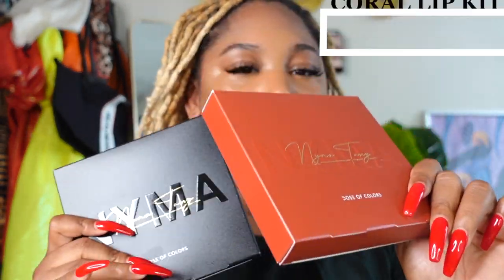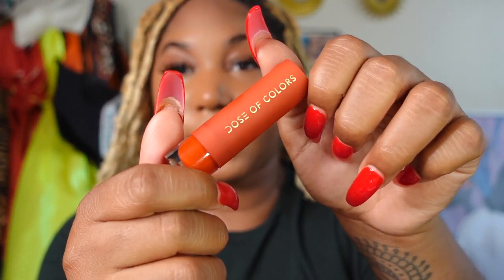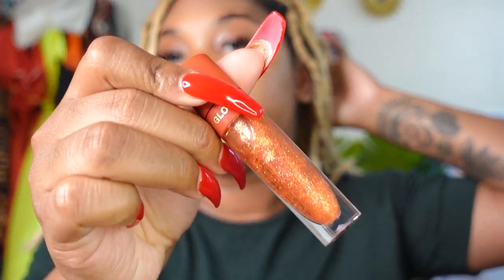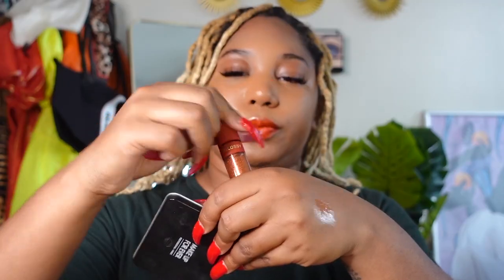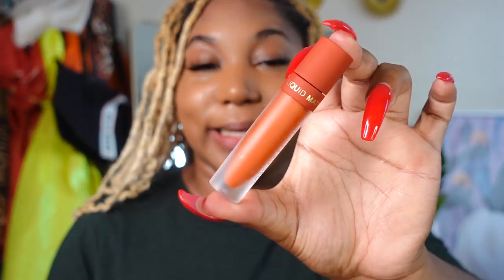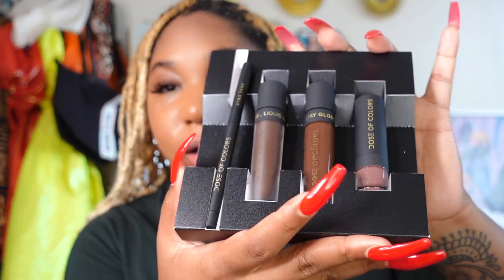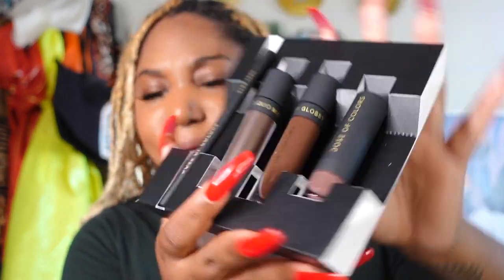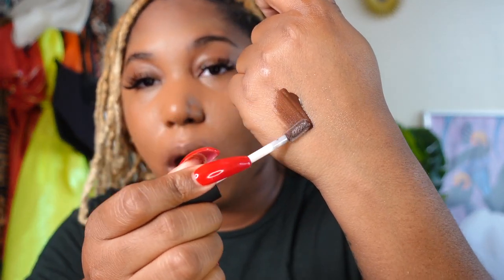NYMA TANG X DOSE OF COLORS LIP SWATCHES + REVIEW | TheBlondeMisfit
Hey y'all! I know I am very late to the game, but I had to get my hands on the Nyma Tang x Dose of Colors lip sets. I picked up both sets and I'm sharing my thoughts on them as well as lip swatches.

Products mentioned:

Dose of Colors x Nyma Tang Lip Set - Nude Lip Set
Dose of Colors x Nyma Tang Lip Set - Coral Lip Set